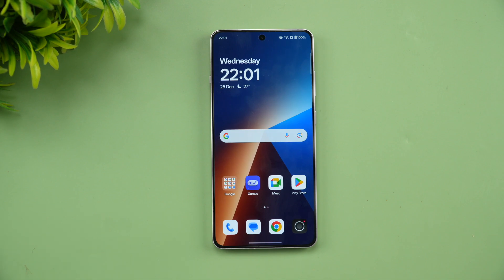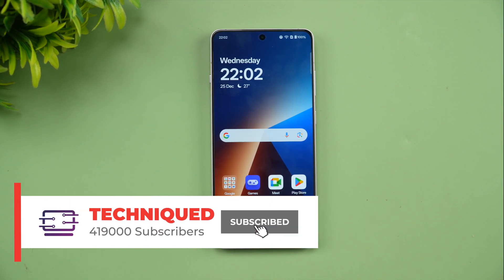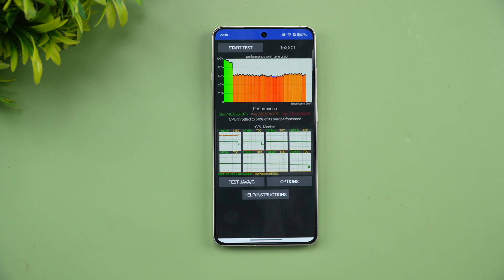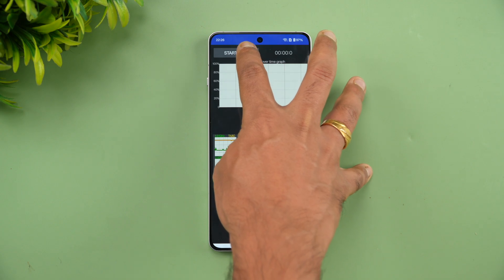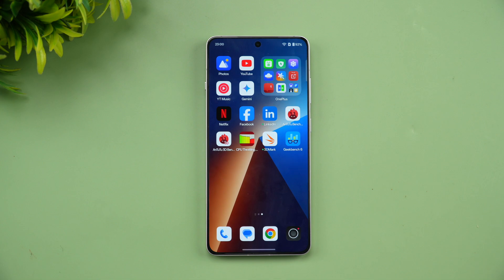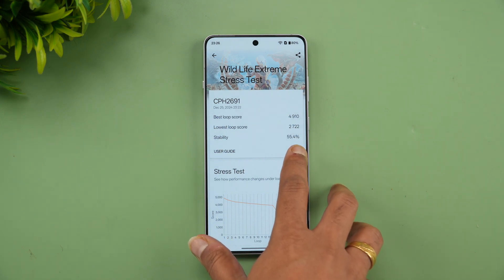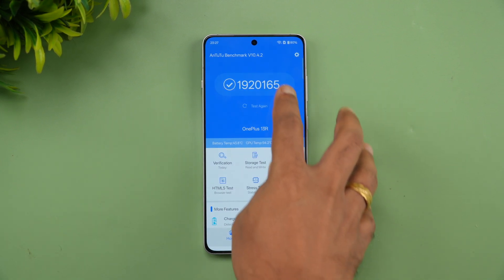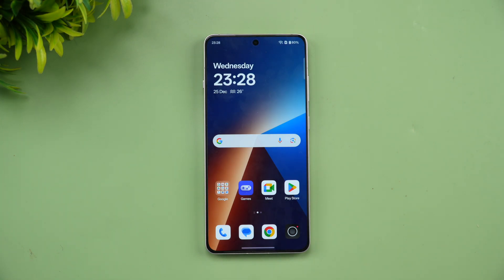OnePlus 13R Performance Testing | CPU Throttling | Stress Test | AnTuTu | GeekBench 🔥